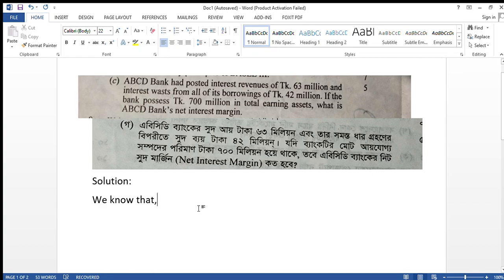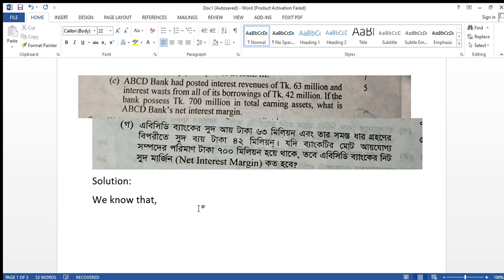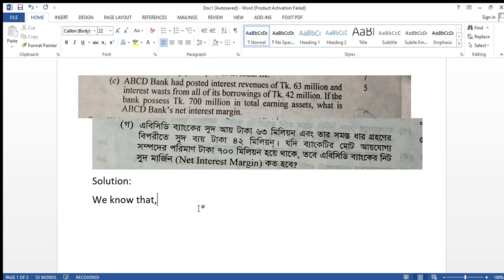Treasury Management in Financial Institutions|Math Solution|AIBB|Banking Professional Examinations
In this Video,  You have to know about the Treasury management 96th Banking Professional Examination Math Solution.

Youtube monitization enable
youtube monitization
youtube video
youtube shorts
news
banking
government
banking news
sonalibank
sonali bank plc
Sonali e Wallet
banking news
ibb
aibb
jaibb
banking diploma
earn money online
online income
viral
viral video
viral shorts
freelancing
freelancer
digital banking
digital marketing
bangladesh
export
exportimport
financial
foreign exchange
forex
make money online
money earn online
new natok
political news
treasury bill
treasury bond
treasury management
viral song
youtube monetization
youtube monetization policy 2023
youtube ranking
youtube seo
youtube setting
have to know about the Treasury management 96th Banking Professional Examination Math Solution.

Banking professional Examinations
Youtube monitization enable
youtube monitization
youtube video
youtube shorts
news
banking
government
banking news
sonalibank
sonali bank plc
Sonali e Wallet
banking news
ibb
aibb
jaibb
banking diploma
earn money online
online income
viral
viral video
viral shorts
freelancing
freelancer
digital banking
digital marketing
bangladesh
export
exportimport
financial
foreign exchange
forex
make money online
money earn online
new natok
political news
treasury bill
treasury bond
treasury management
viral song
youtube monetization
youtube ranking
youtube seo
youtube setting